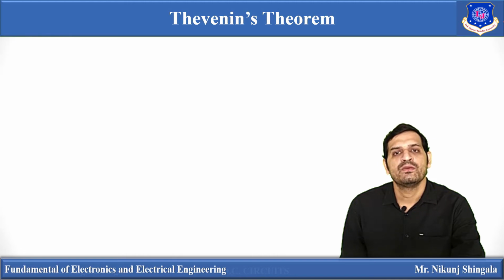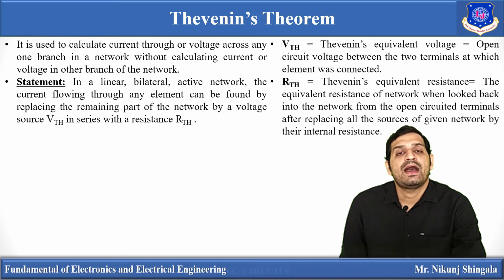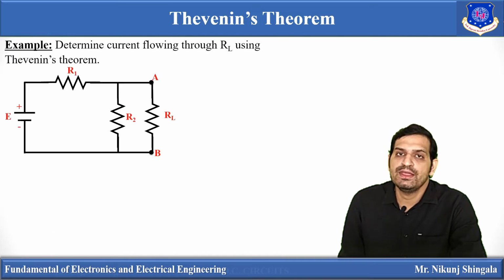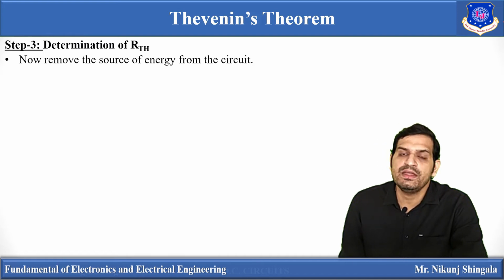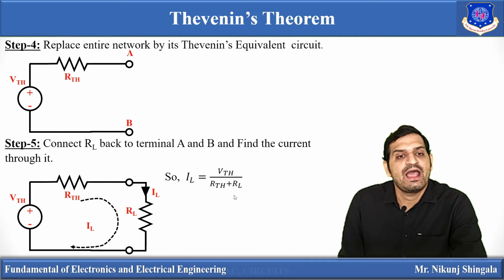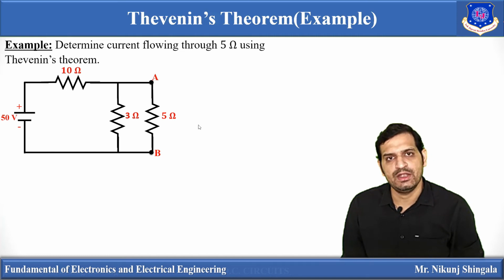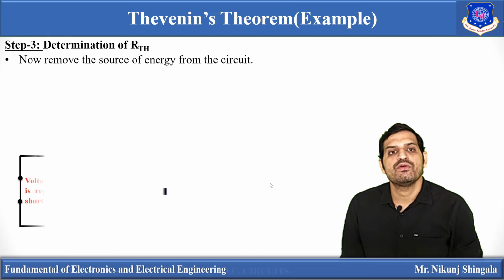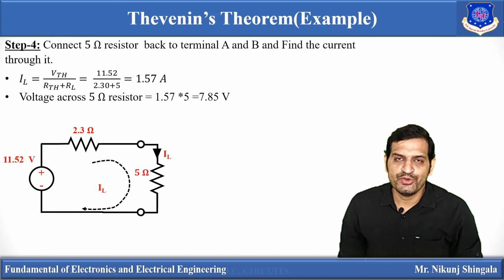Lec-07_Thevenin Theorems |Fundamental of Electronics and Electrical Engineering| First year Engineer